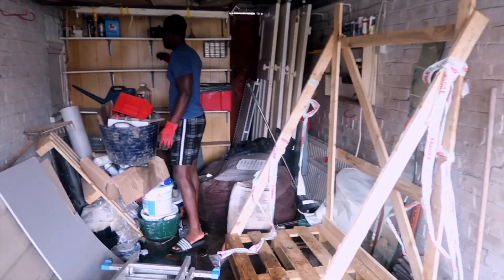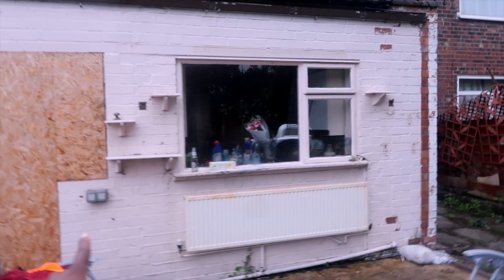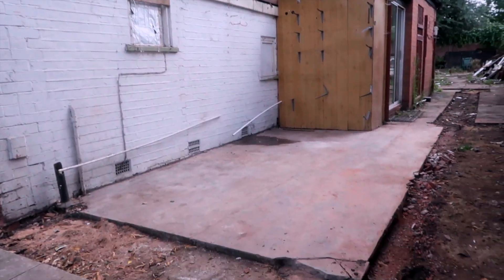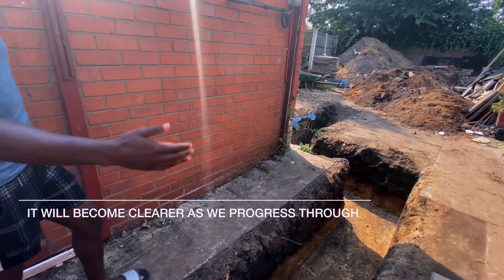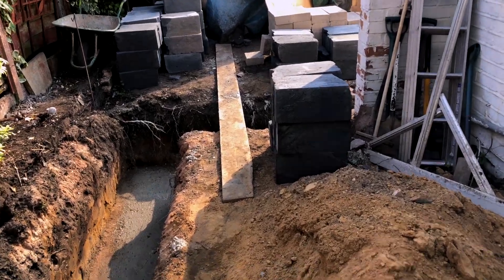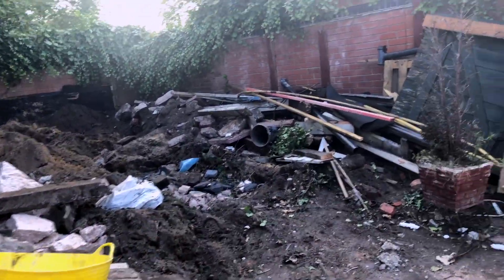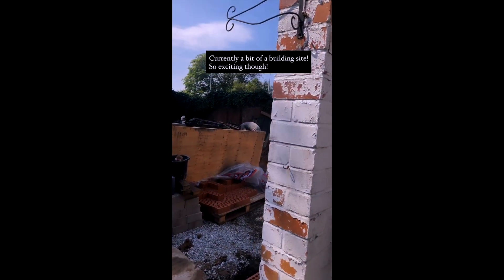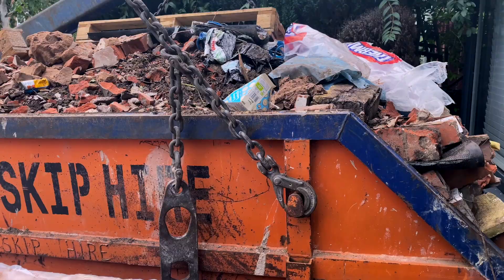KNOCKING OUR GARAGE DOWN | EXTENSION - EPISODE 2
We will be uploading on Wednesdays and today we are sharing our house extension week 1 progress